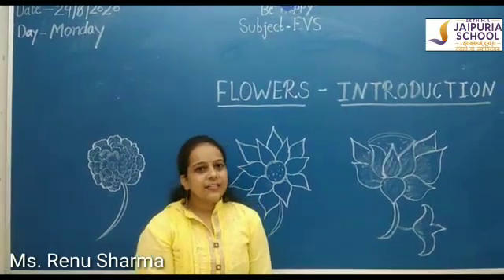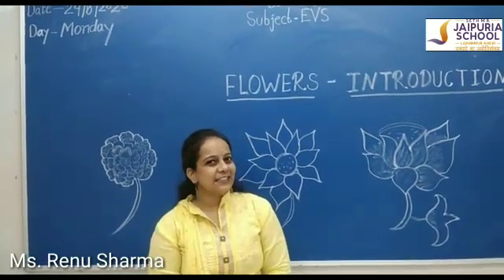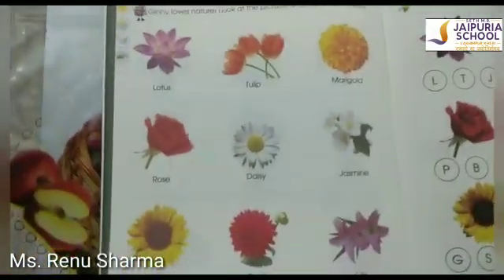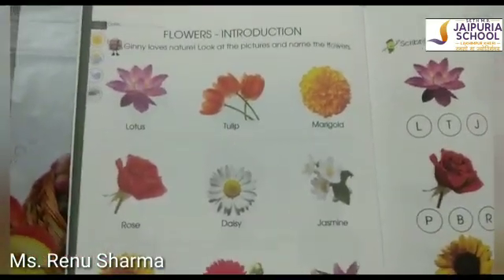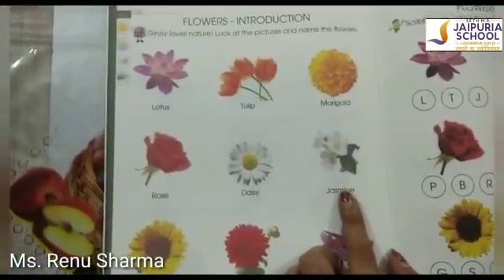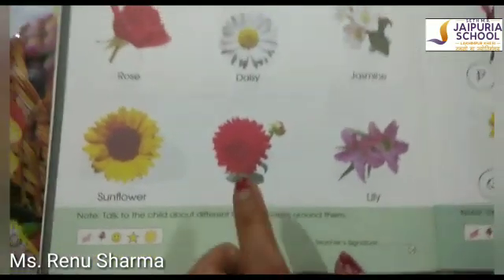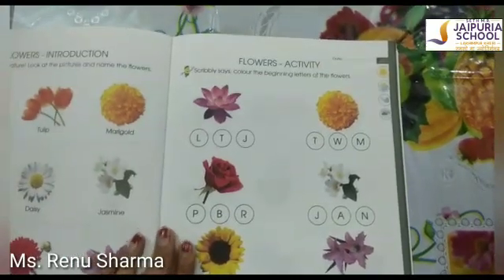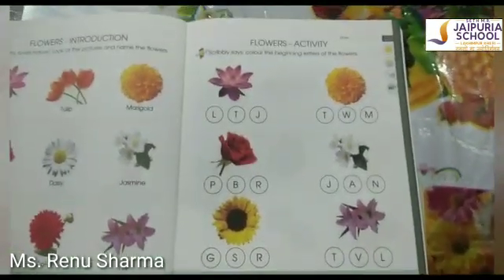29 August 2020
Video from Sharmarenu😊